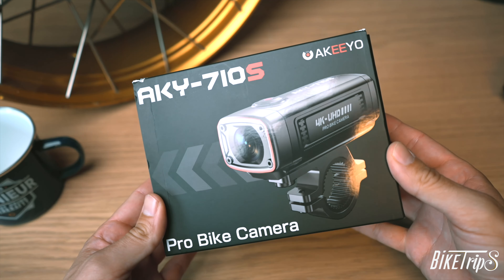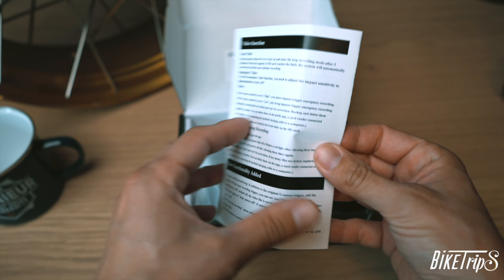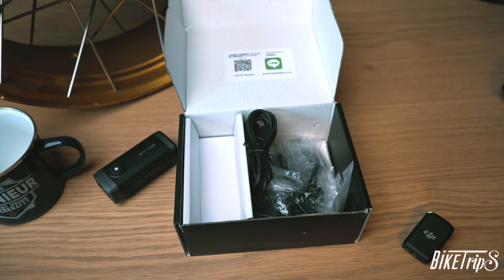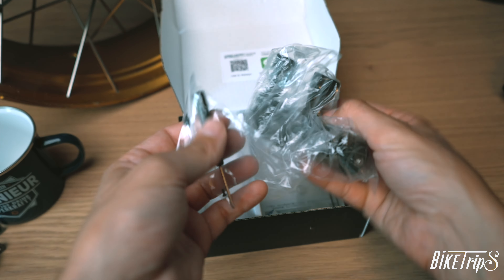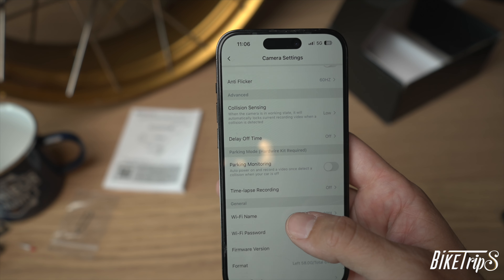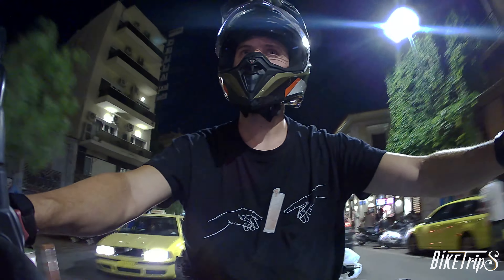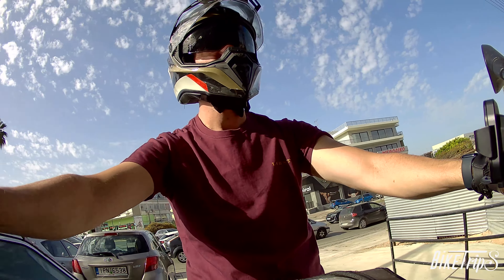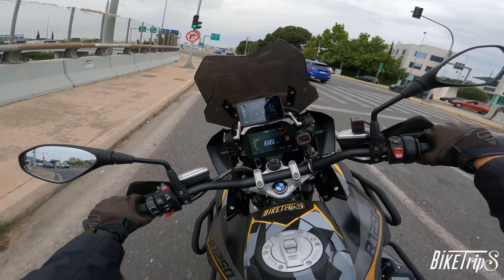Dash cam or VALUE for Money 4k Action cam? AKEEYO 710s!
Welcome back to BikeTrips! 🏍️ Today, we're putting the AKEEYO 710S dashcam to the test as an action camera on our motorcycle adventures.

In this video:

Quick unboxing and setup
Mounting the dashcam on a motorcycle
Real-world ride footage

join me on my bike adventures!

I take you along on my rides, sharing the sights, sounds, and experiences I encounter along the way. Whether it's stunning landscapes, hidden gems, or just everyday moments, this channel is a window into my world on two wheels.